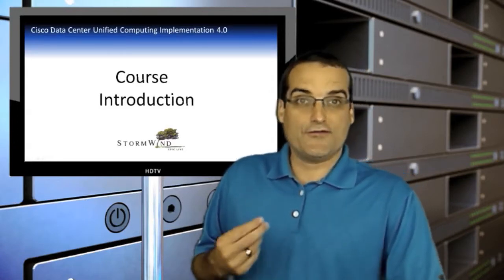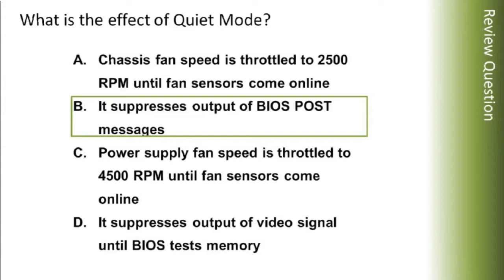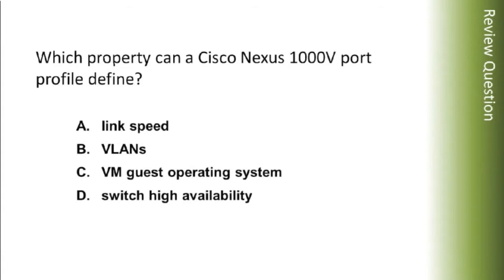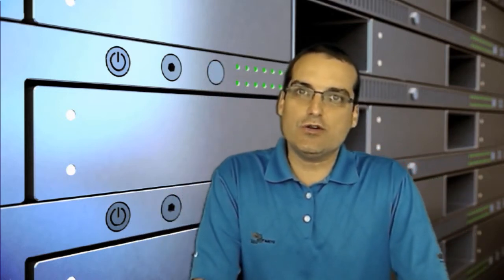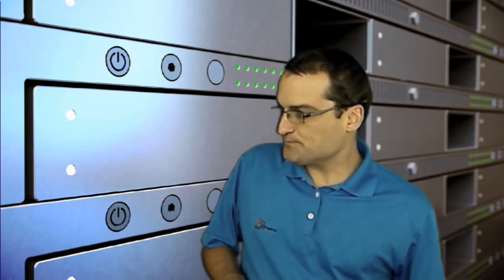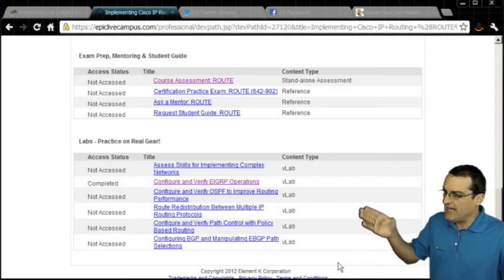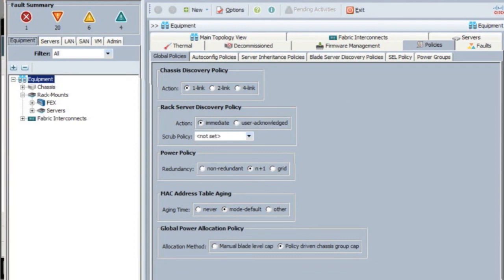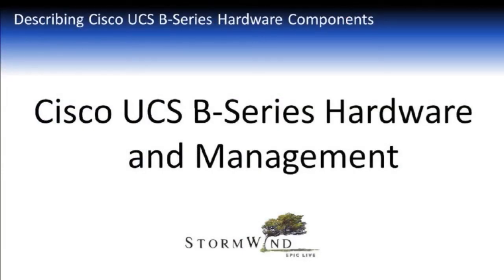The Cisco UCS Emulator Install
In this section of the DCUCI class at stormwind.com, Anthony Sequeira guides students on some review questions, and then installs the UCS Emulator from Cisco Systems.